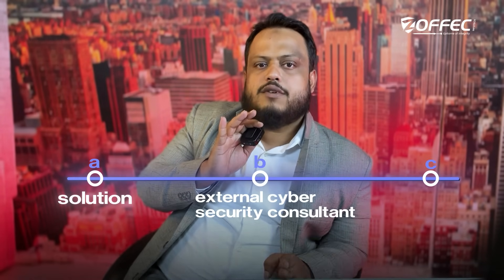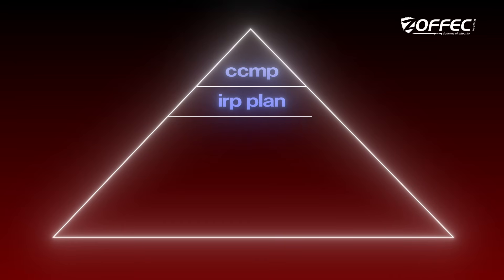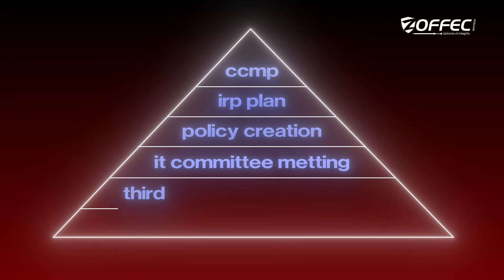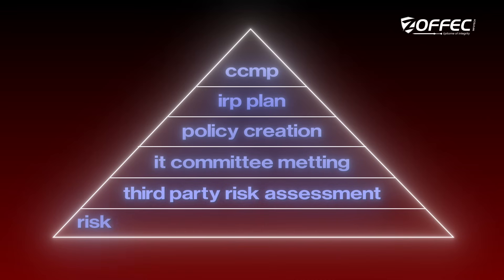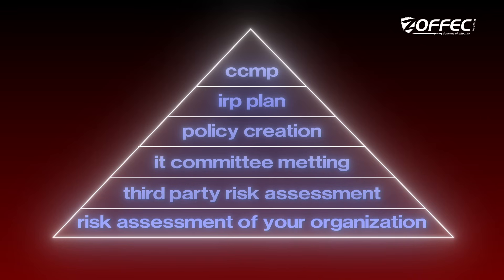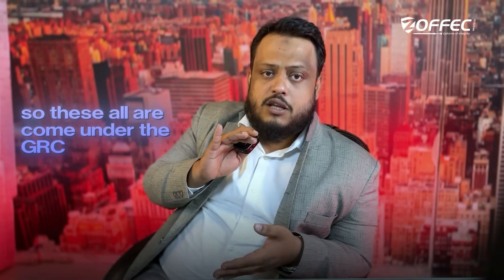SEBI CSCRF Quick Tips for Compliance | Cybersecurity Framework Explained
🔒 Want to understand SEBI's CSCRF (Cybersecurity & Cyber Resilience Framework) without going through pages of documents? Here's a quick tip based *only* on the official framework – no opinions, no fluff.

In this video, we’ll briefly explain what CSCRF is, why it matters, and what steps your organization should consider for compliance.

✅ Based on SEBI’s Official Framework
✅ Perfect for IT Heads, Compliance Teams & CISOs
✅ No personal interpretation – just facts

💼 Presented by Zoffec Infotech Pvt. Ltd.